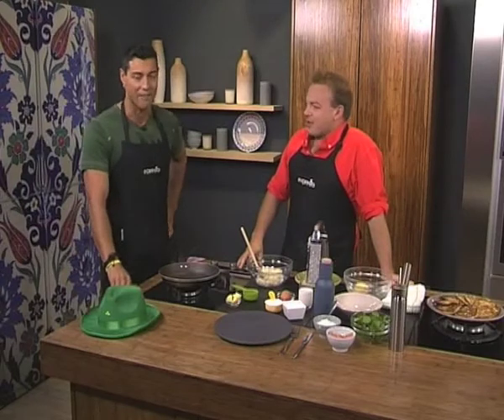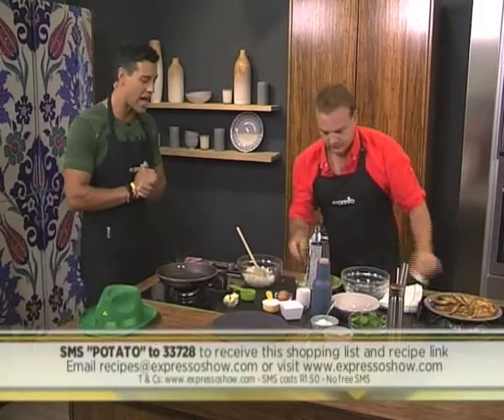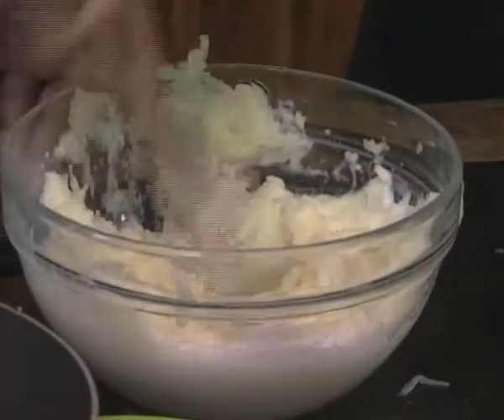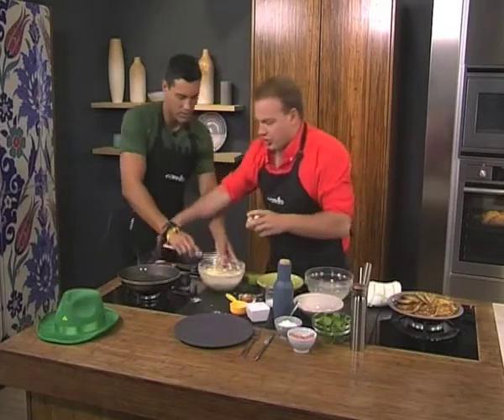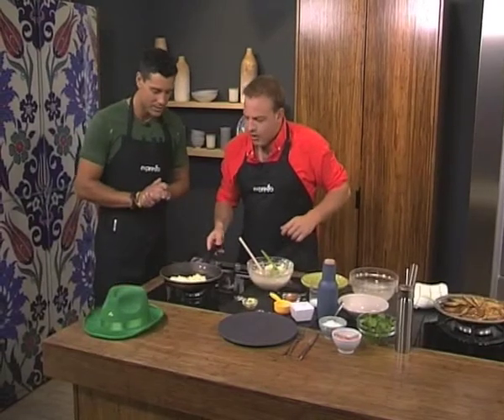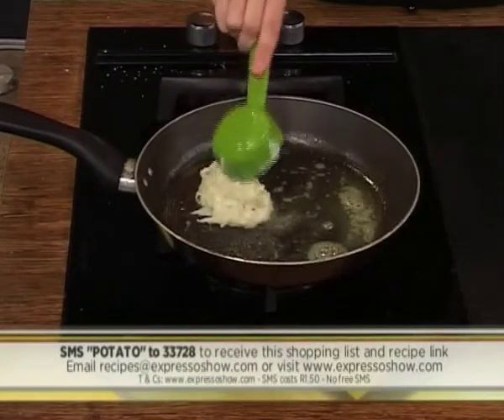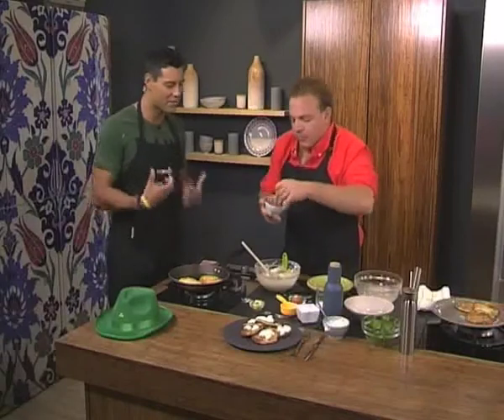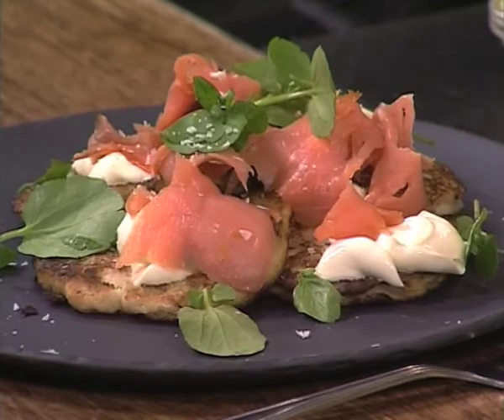Boxty (Irish potato pancake) (17.03.2014)